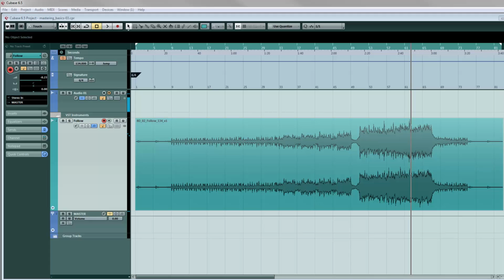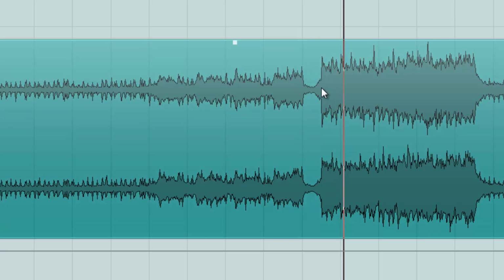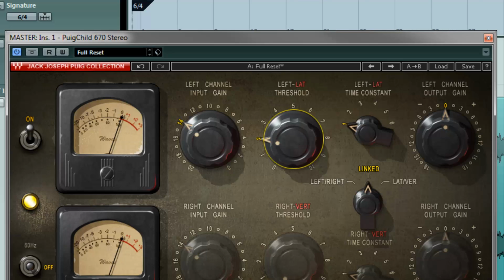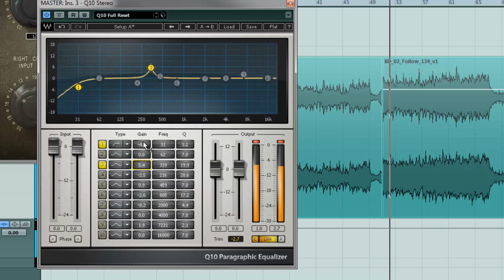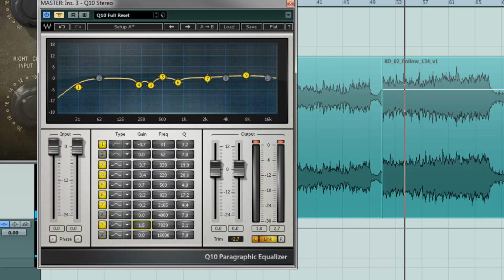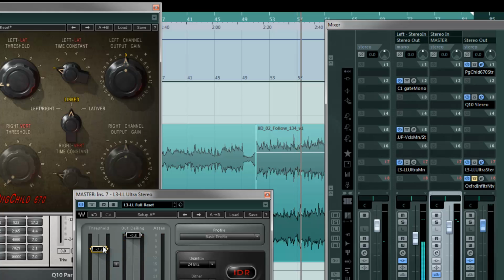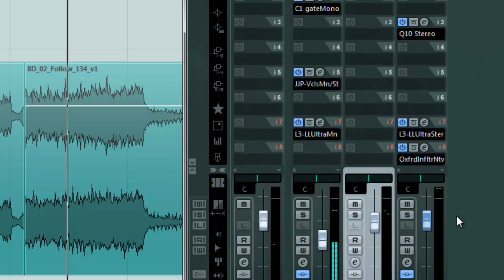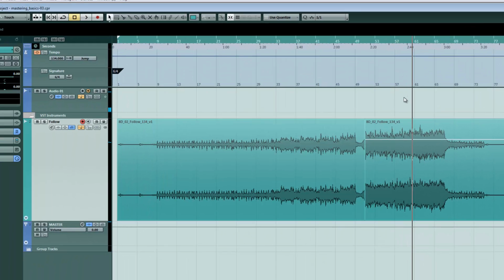Music Mastering Basics